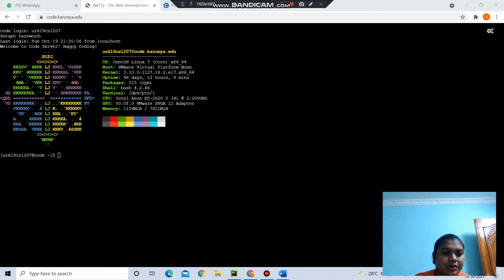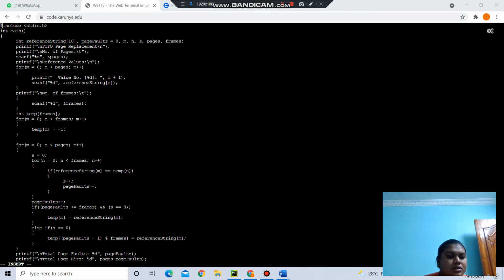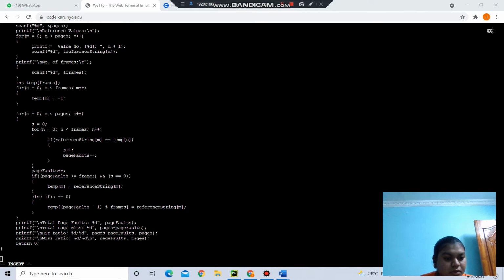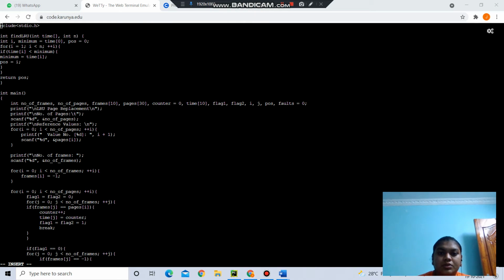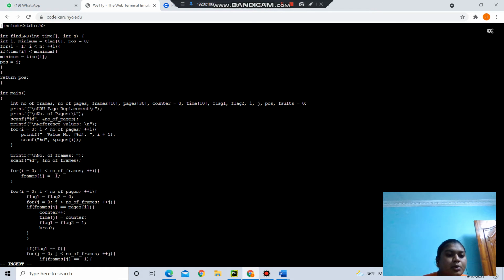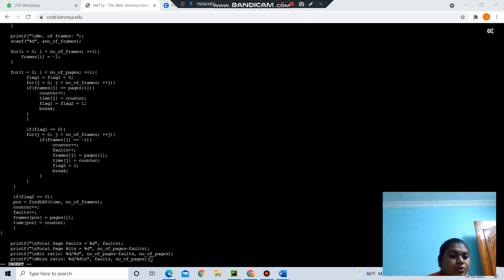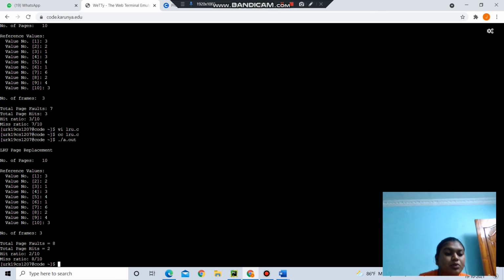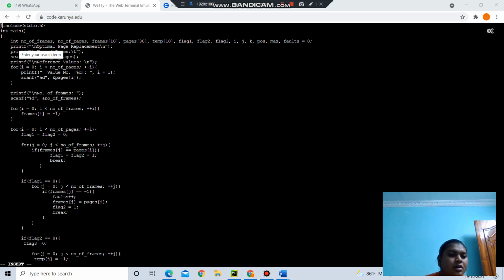OS LAB 1207 EX 9